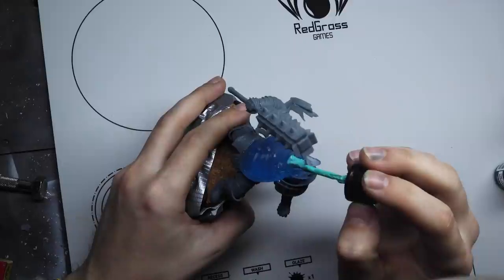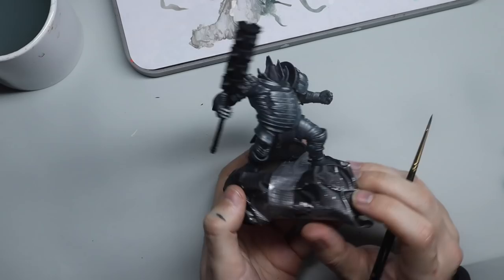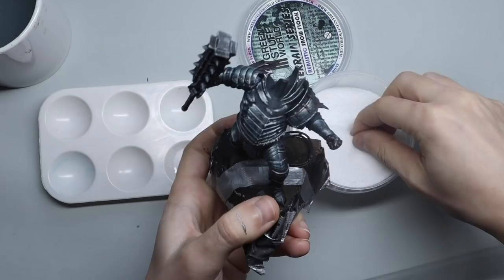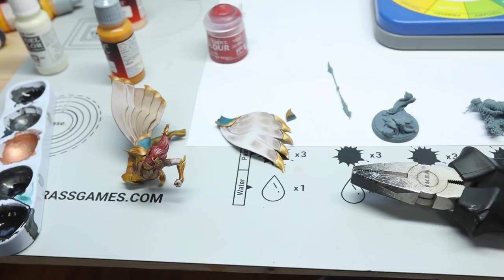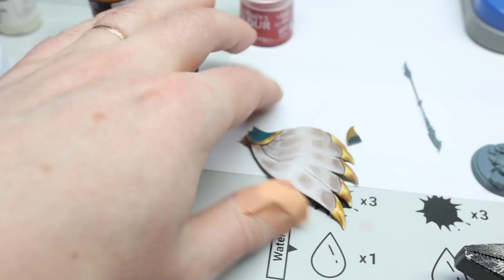7 liter resin pour inside a 50 year old TV - Diorama build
We've spent about 6-8 weeks working on one of our most epic projects ever. Building a miniature diorama inside of a 50 year old TV. We've packed it with fantasy characters, magic glowing things, blue crystals. and about 25 pounds of clear cast resin. Yes... its that much.

Thanks again Viktor for stepping up on short notice making awesome figures for us!

Painting miniatures for your warhammer & d&d games. Age of sigmar and warhammer 40k. Blood angels, Slaanesh, Death Guard, Space Marines, Space Wolves, Stormcast Eternals, painting scale models, miniature busts! How to paint NMM. How to paint warhammer, how to paint d&D figures.